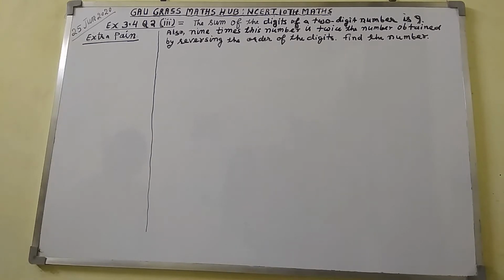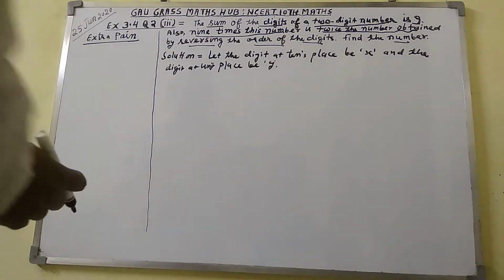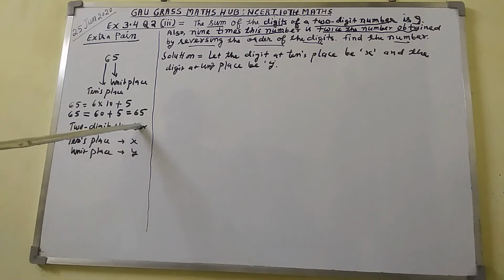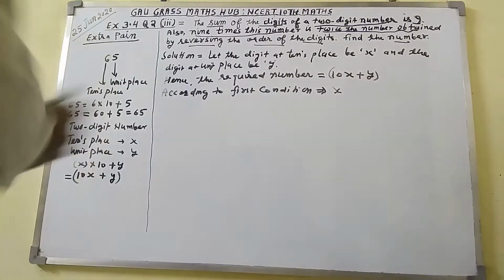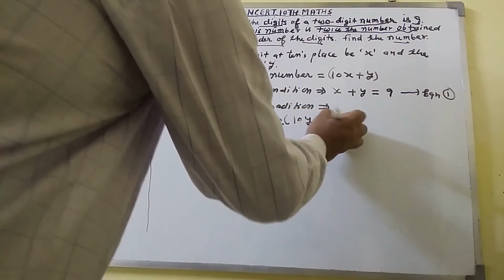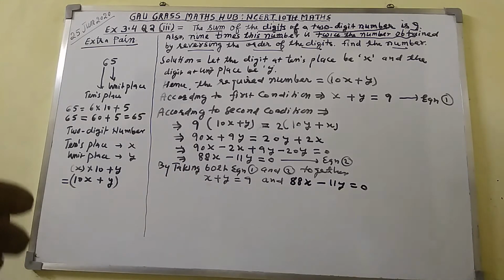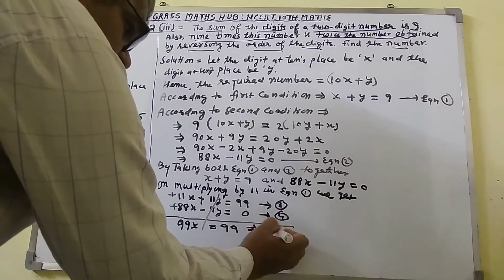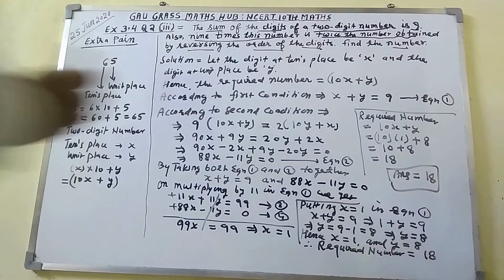GAU SEWA || Q2 (iii) || EX3.4 || EASY EXPLANATION|| NCERT 10TH MATHS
FOR THE SAKE OF GAU SEWA